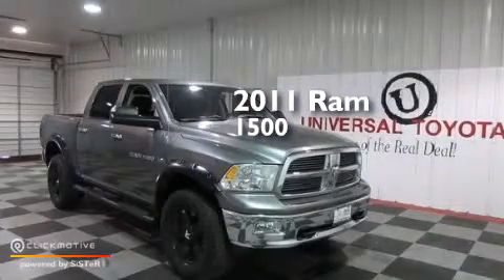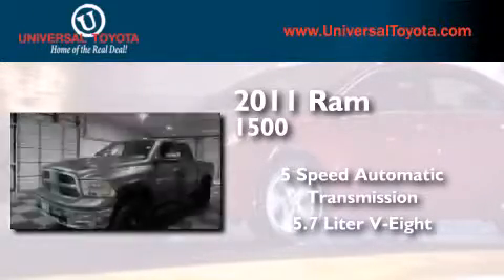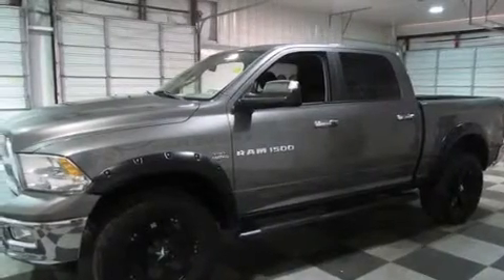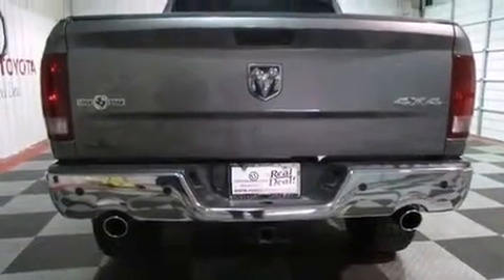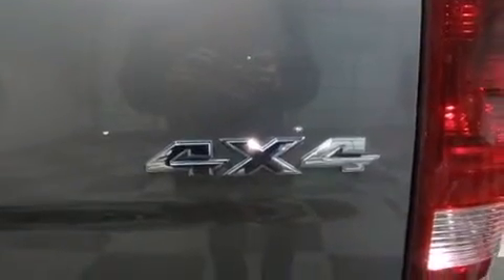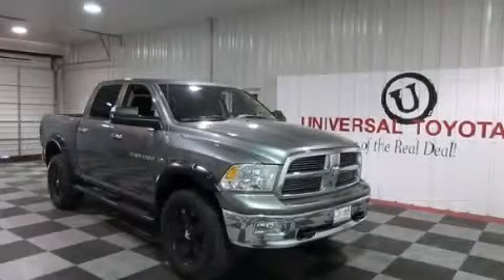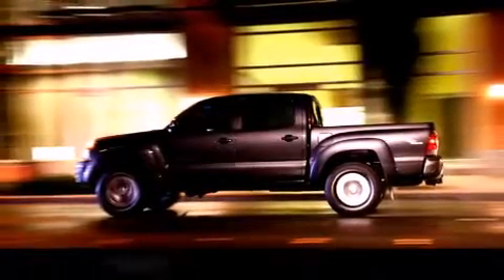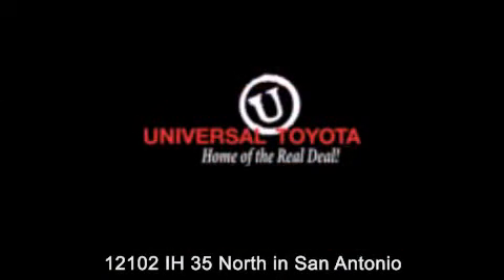2011 Ram 1500 New Braunfels TX Universal Toyota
We have been honored to serve the San Antonio TX area , we promise that your experience at our dealership will exceed your expectations ! Year : 2011 Make : Ram Model : 1500 Engine : Gas V8 5.7L/345 Trans . : Automatic Exterior : Gray Miles : 17,609 Stock : 421056A Universal Toyota 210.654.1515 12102 IH 35 North San Antonio , TX 78233